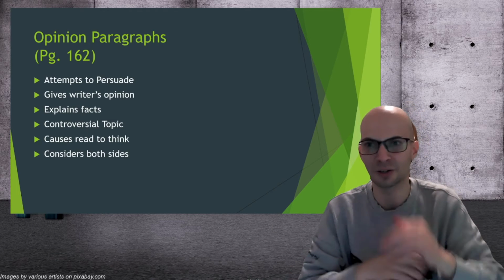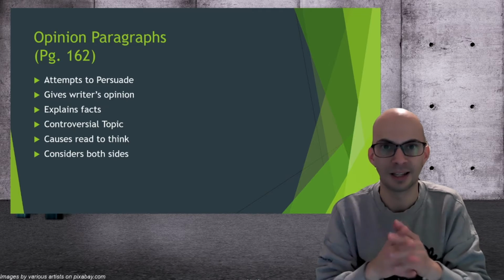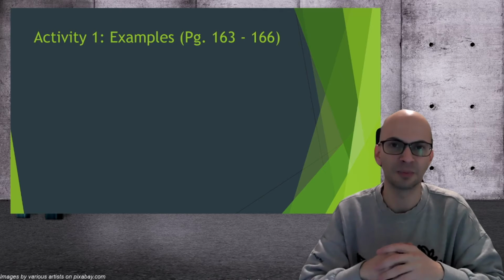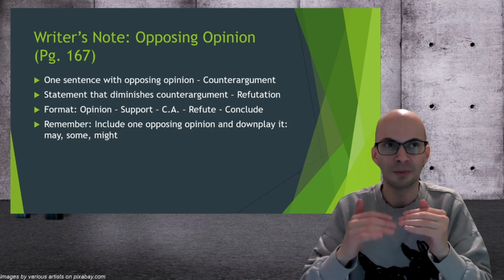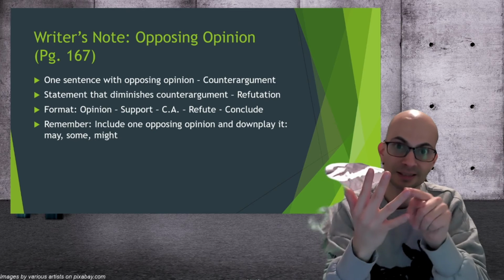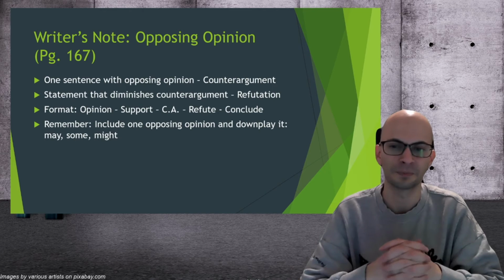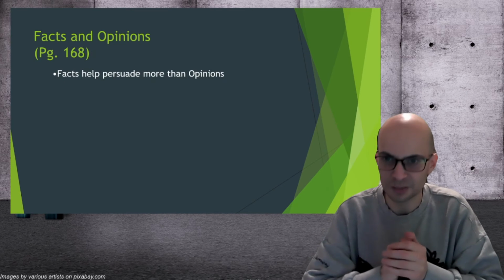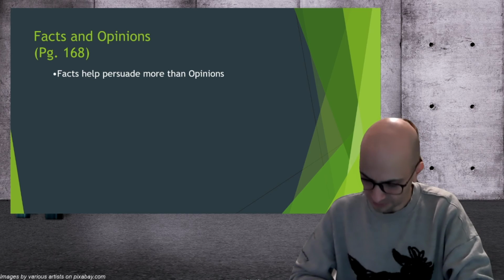Book Club Preview: Great Paragraphs - Page 162 to 168